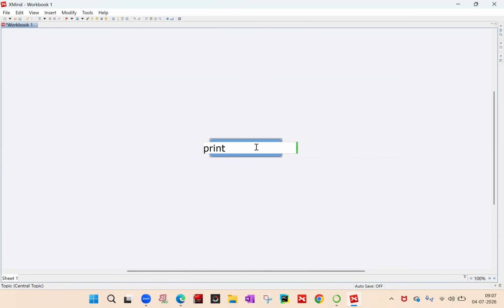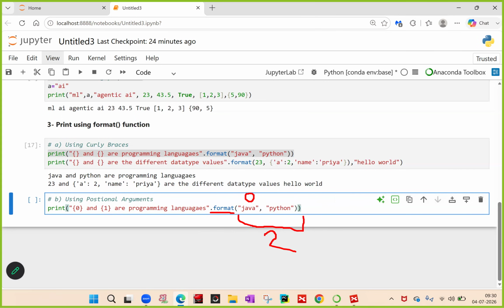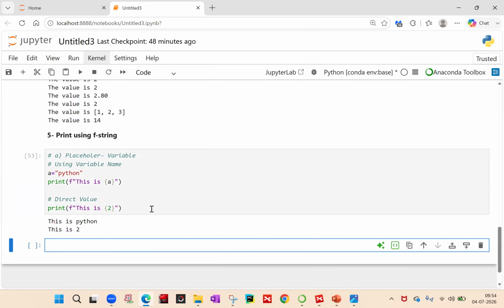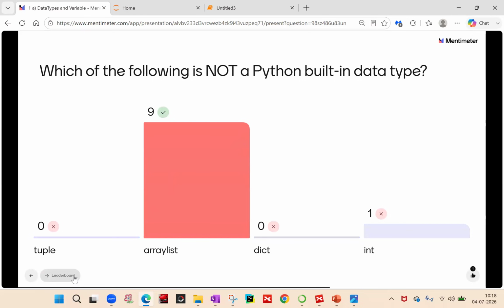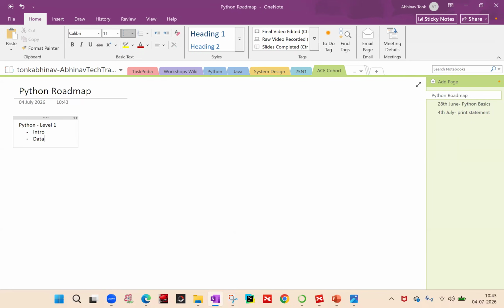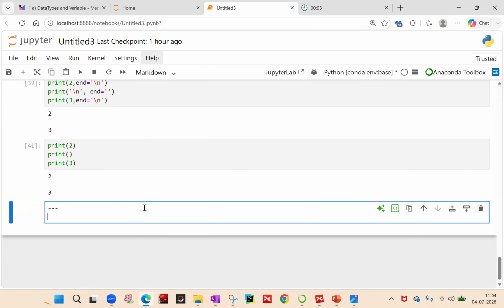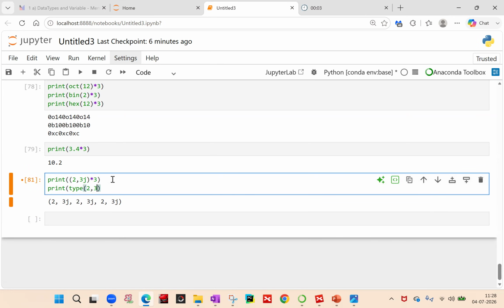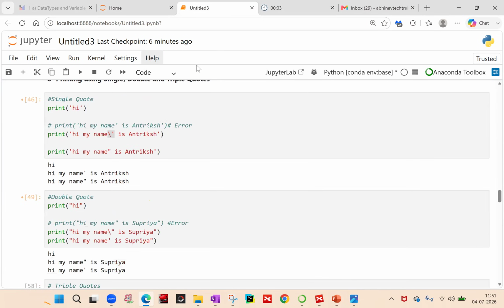[4th July LIVE Lecture] ACE² : Agentic AI Career Transformation